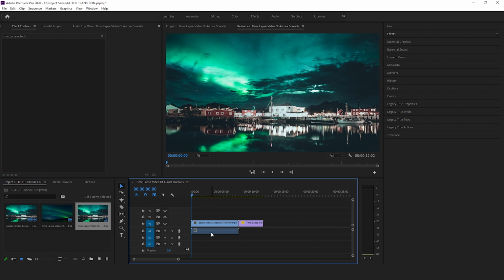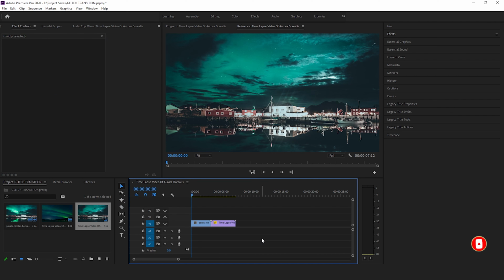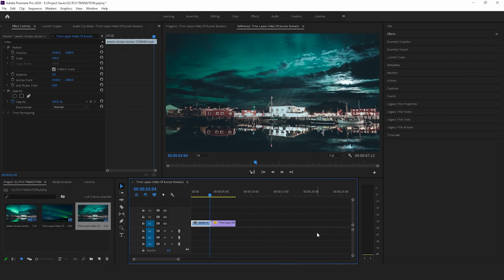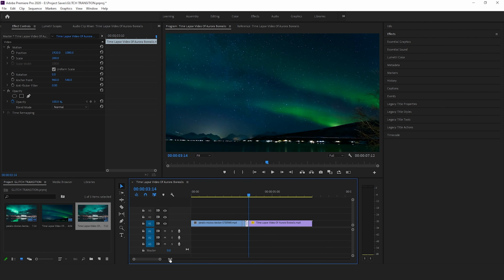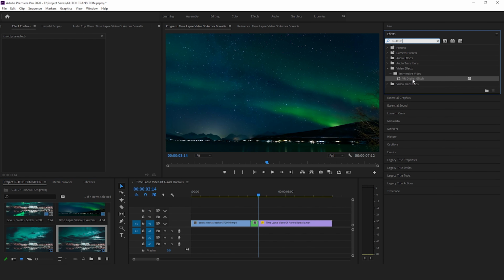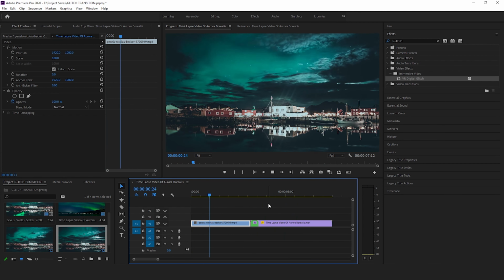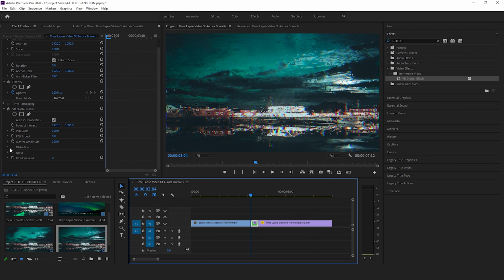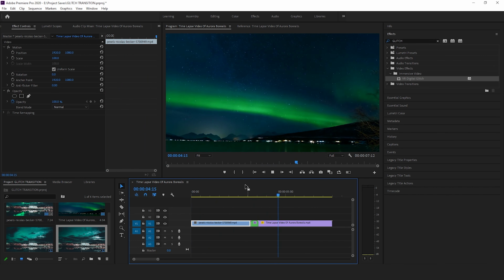QUICK & EASY GLITCH EFFECT YOUR FOOTAGE IN premiere PRO howto | HOW TO CREATE Defect Screen EFFECT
How to GLITCH EFFECT your footage

GLITCH EFFECT YOUR FOOTAGE IN premiere PRO howto | HOW TO CREATE Glitch Effects in Premiere Pro